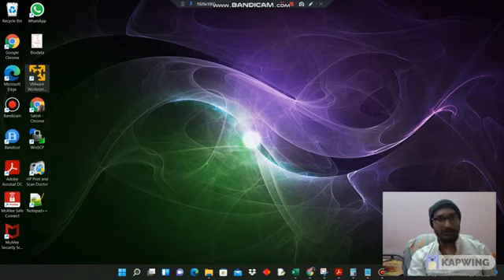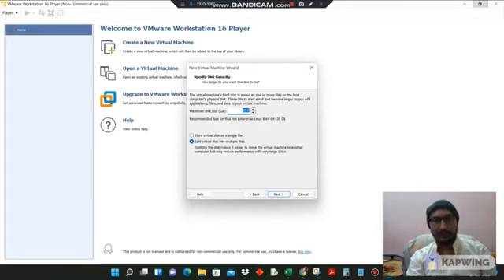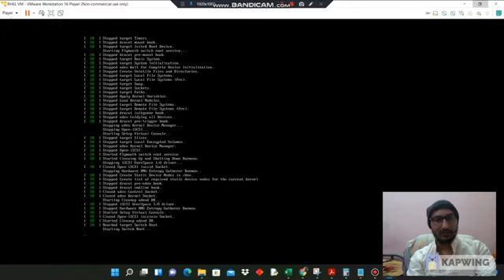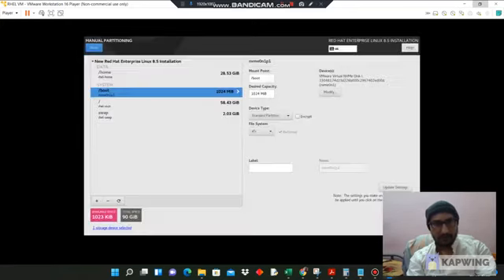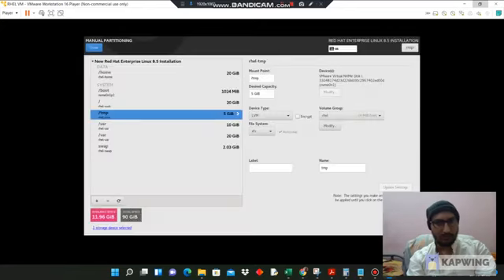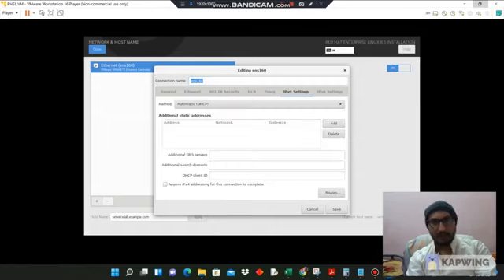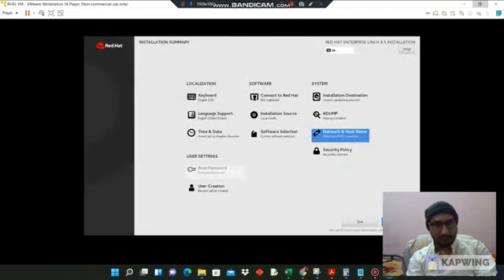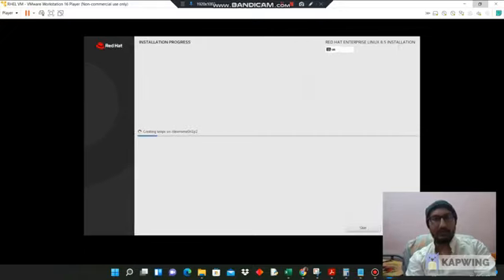How To Install Red Hat Enterprise Linux 8 (RHEL 8.5) in VMWare via ISO image file Step by Step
How To Install Red Hat Enterprise Linux 8 (RHEL 8.5) in VMWare via ISO image file Step by Step with Manual Partitioning